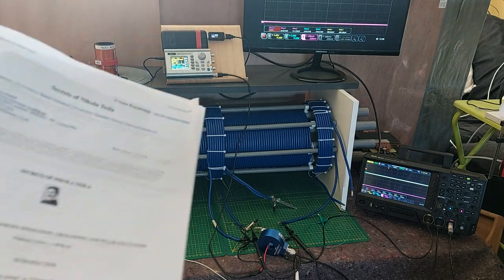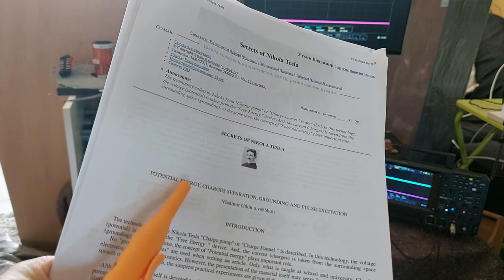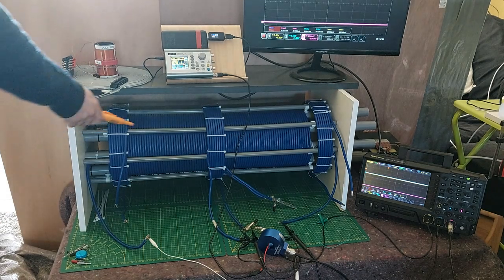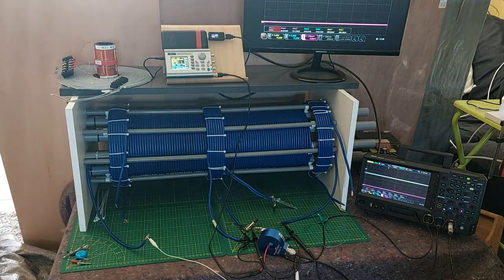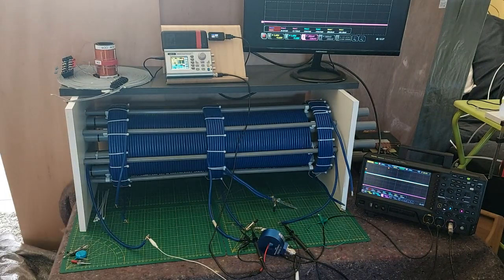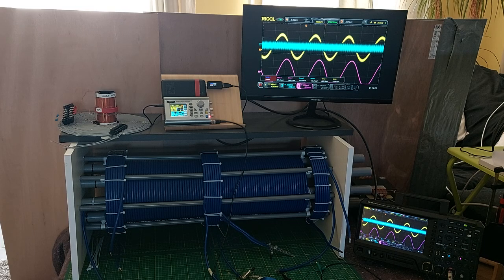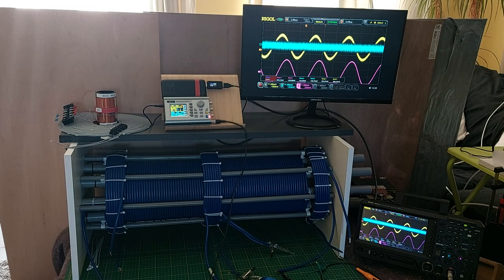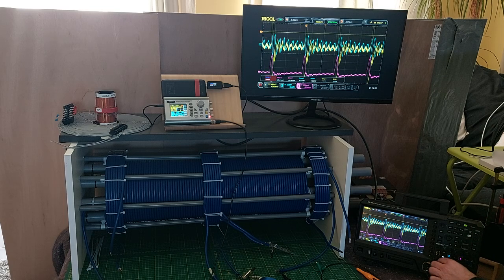Utkin Zero Transformer Main Video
The original website where the documents can be found:
I used Google Chrome and let it translate to English.

This video and the ones linked to below are my experimental results on the Zero Transformer from Vladimir Utkin.
Please experiment yourself before drawing conclusions.
There are so many factors that are of influence on the results.
For example, you can see in one of the video's linked below, that it wasn't good to do anything at the L3 coil on the left (ungrounded side) while today with rebuilding the setup for video purpose, it was the opposite for that. It all depends on frequency and duty cycle input and the wiring.
In this video I hav not yet added capacitors, so we are only looking at self resonance of the coil with it's own capacity between the windings and so on.